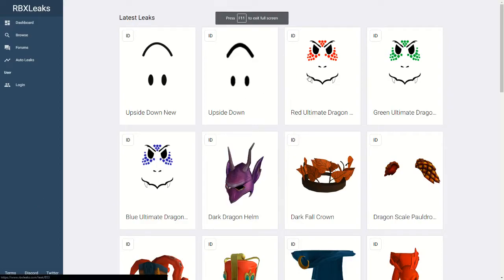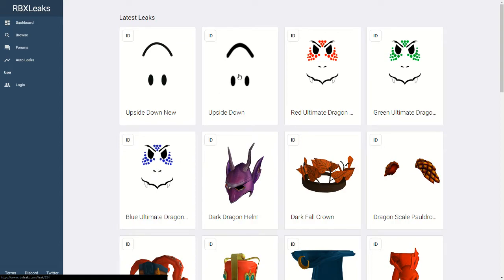ROBLOX NEW MEMORIAL DAY FACES! | MEMORIAL DAY SALE